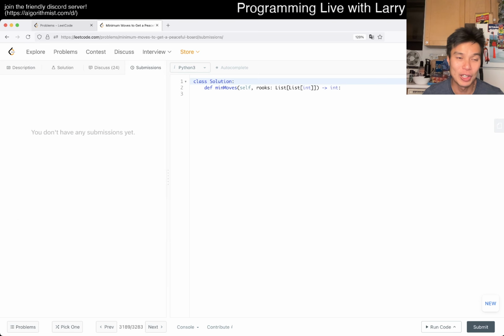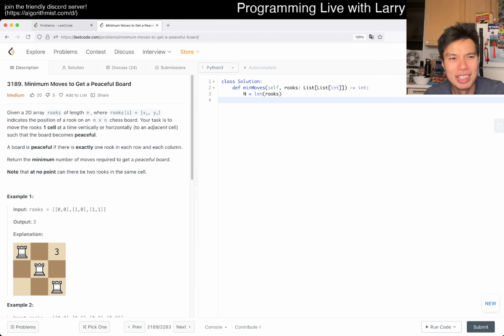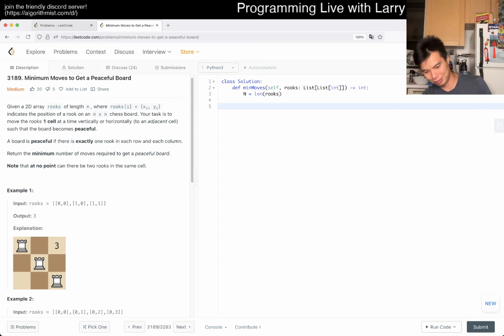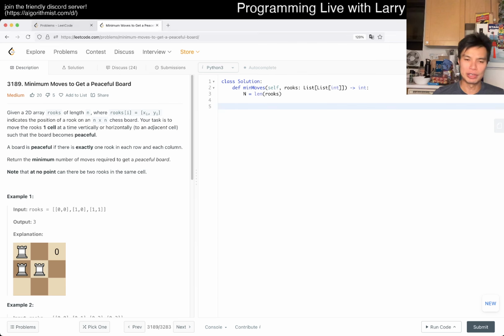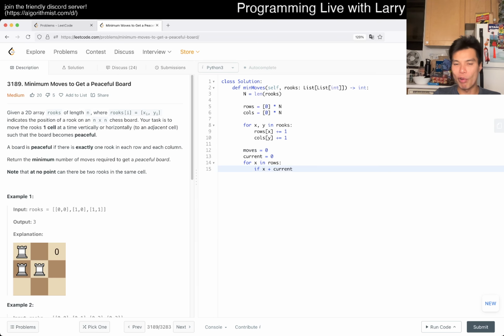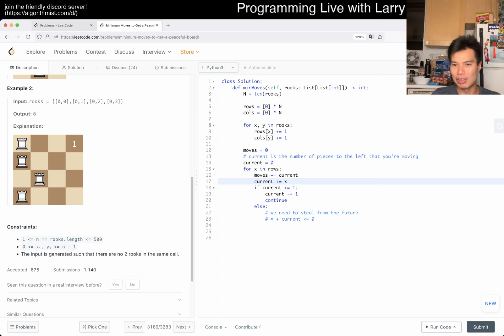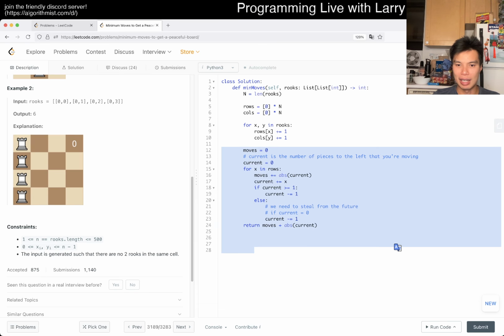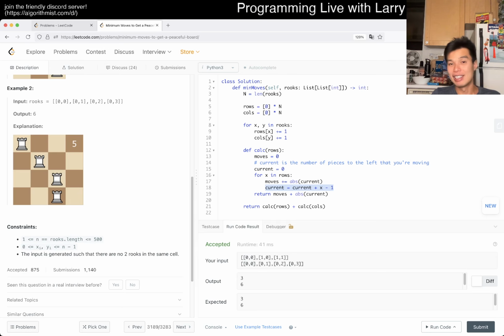3189. Minimum Moves to Get a Peaceful Board - Week 3/5 Leetcode August Challenge